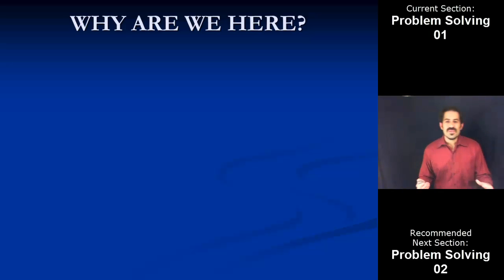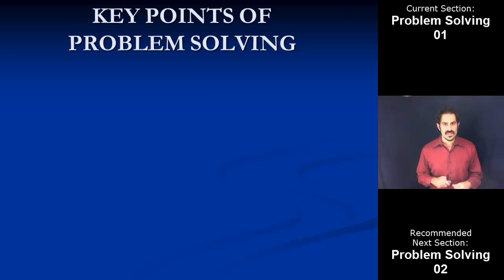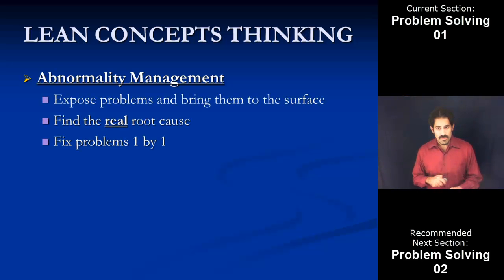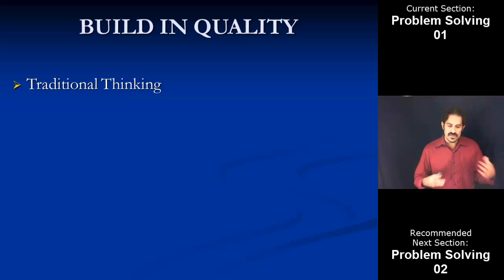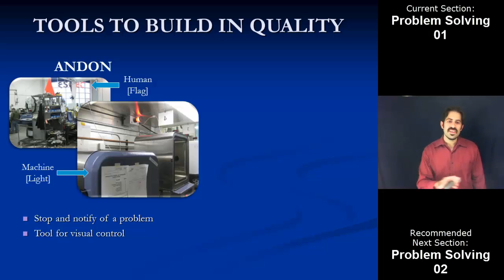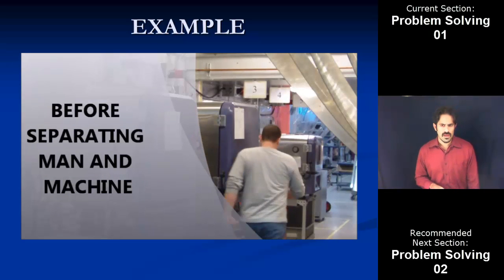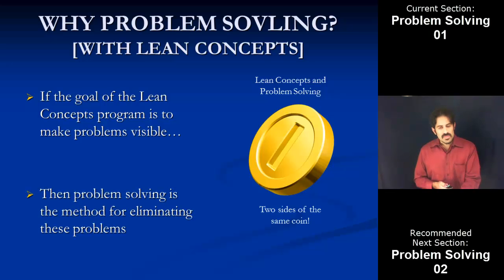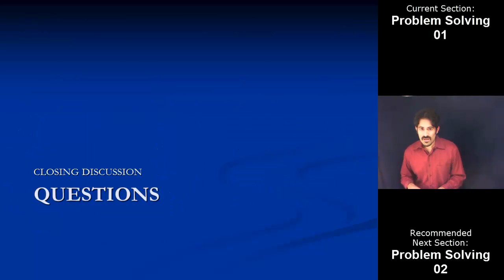Lean Problem Solving Section 01: Why Problem Solving Matters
Module: 02 Lean Problem Solving
Section: 01 Why Problem Solving Matters

Course Description:

An introduction to lean problem solving, Section 01 of the module highlights the core business needs satisfied by an effective problem solving program. The basic thinking behind the lean approach is reviewed as well as the other lean tools requiring the support of good problem solving. There is also an overview of the typical challenges associated with the adoption of the lean method and the cultural changes that it must accompany.

Material covered in this section:

    Why is problem solving important?
        Support of other tools
        Build a good foundation
    The impact on stability
        Traditional vs Lean thinking
        Why stability matters
    The benefit of building in quality
        How to build in quality
        Tools to build in quality
    More efficient use of the human resource
        Separate human and machine
    How does problem solving support the lean transformation
    Cultural barriers to expect
    Emphasis on the thinking approach

A necessary first step, this section lays the foundation for why good problem solving is critical to the lean transformation and is a necessity for incorporating higher level tools and functions.